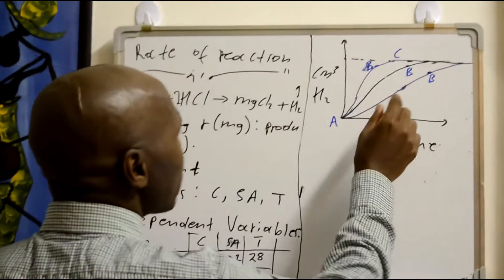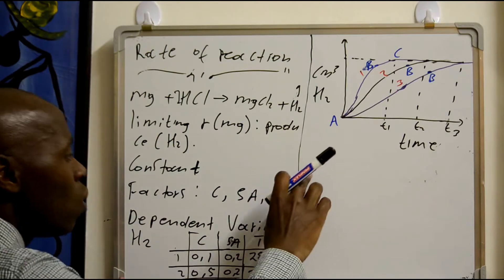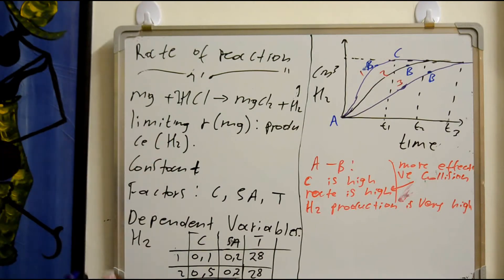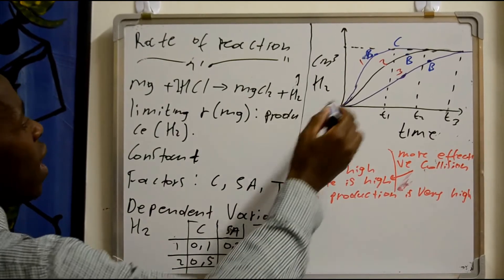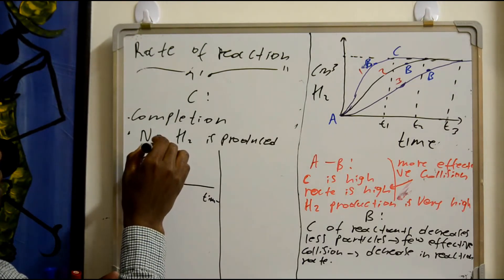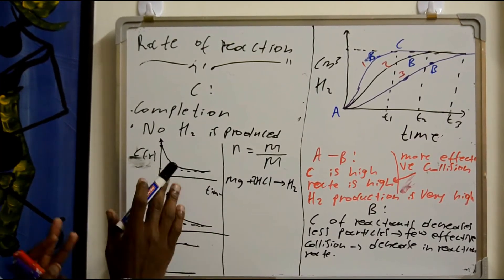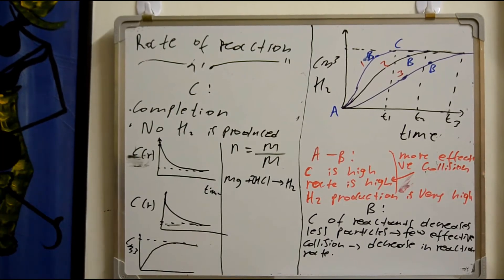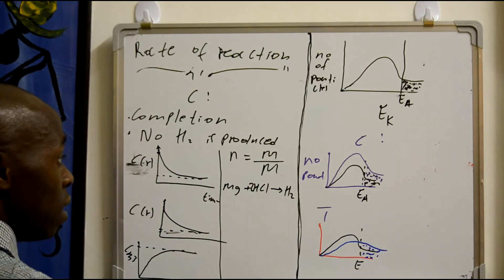Grade 12 rate of reactions graphs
physical science p2